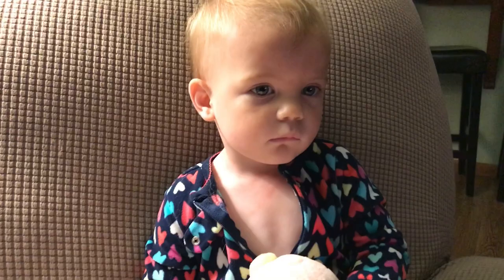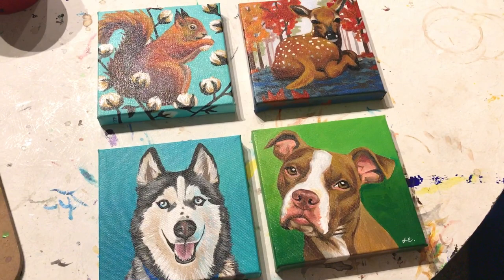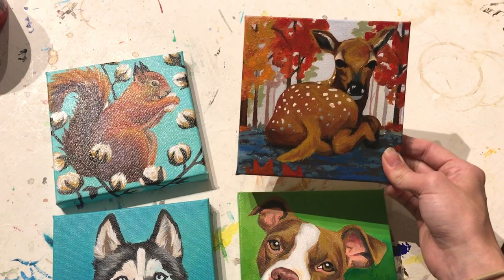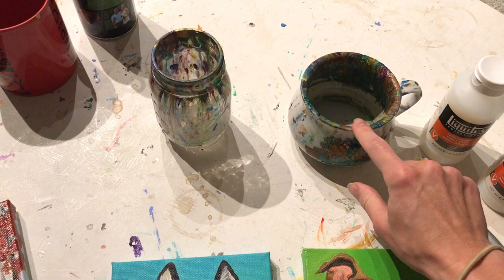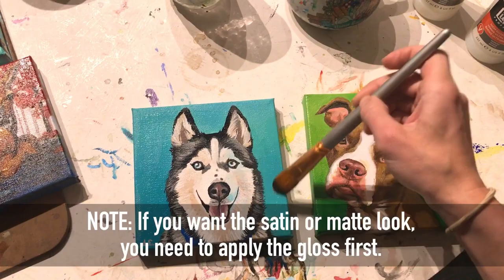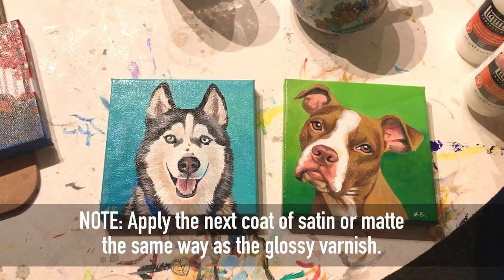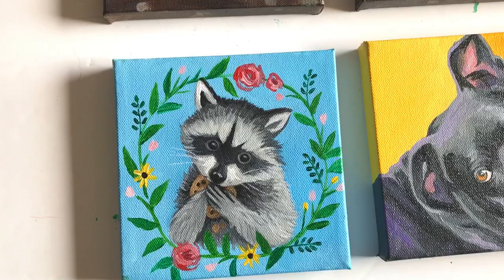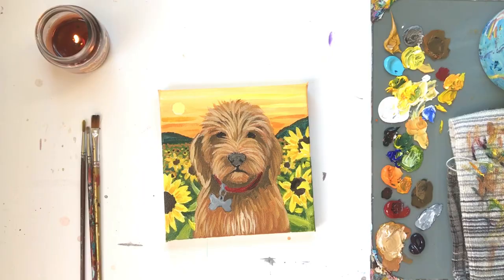How to Finish Acrylic Pet Portraits | Animal Art Therapy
Hello Everyone! Welcome to another animal painting tutorial for stress relief! In today's tutorial I'll be showing you how to finish any acrylic painting.

🐾 VIP Rewards:
(Free Owl Tutorial + Discounts)

🐾 Amazon eBook by Lauren:
The Art & Business of Pet & Wildlife Portraiture

🐾 Lauren’s Most Used Supplies:
(NOTE: All YouTube tutorials made after October 2021 will use Arteza brushes. Specific brush sizes will be mentioned in tutorials AND listed in the description box.)
Arteza Mix Brushes
Arteza Detail Brushes
Arteza Gold Paint
Arteza Metallics
Master's Touch Paint (small)
Master's Touch Paint (large)
Arteza Paint Markers
Golden White Paint
Traceable Paper
Grey Glass Palette
White Glass Palette
Mixed Media Paper
MATERIALS

🐾 Supplies:
Liquitex Satin Varnish
Varnish Brush
Cup for Water
Cup for Varnish
Dried Acrylic Painting